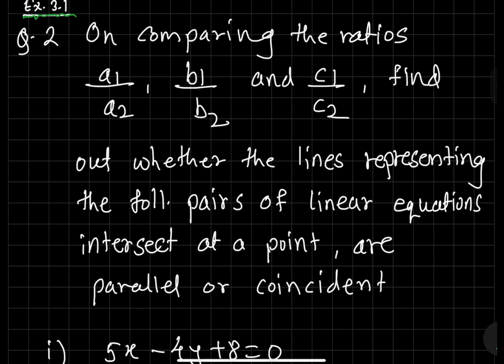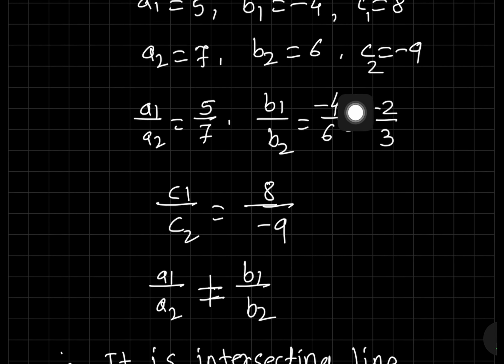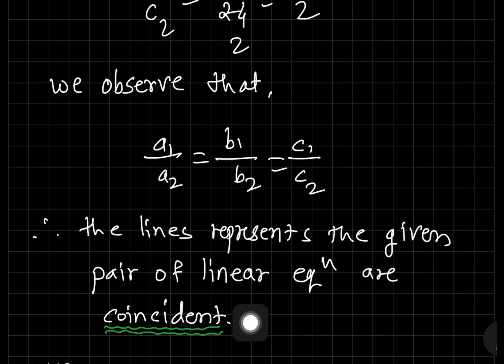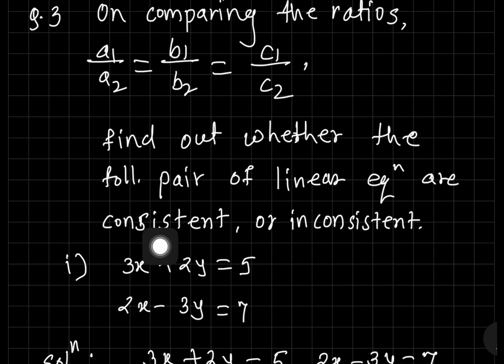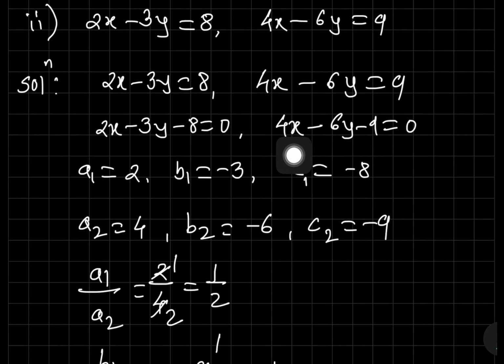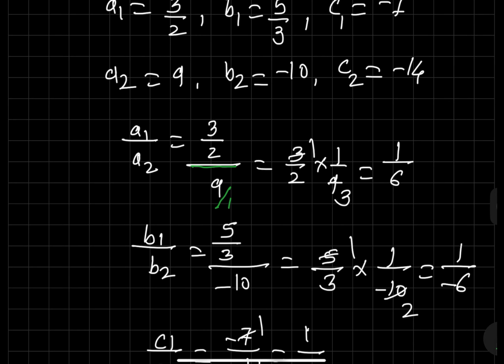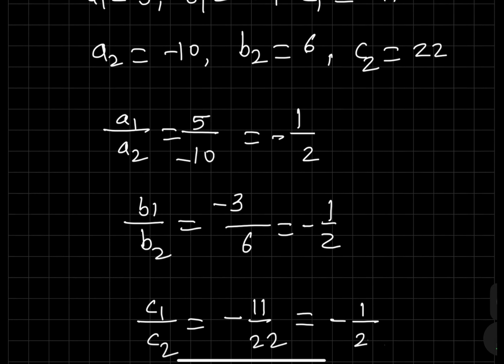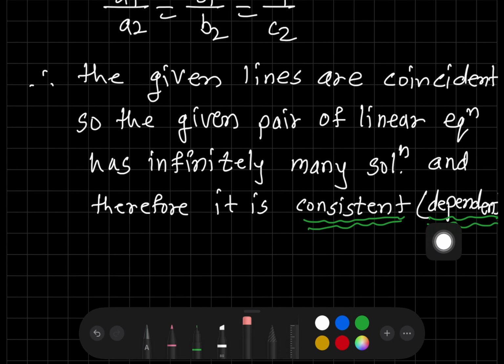CBSE Class X Ch:3 A Pair of Linear Eq. in Two Variables (Ex. 3.1 Q2, Q3)